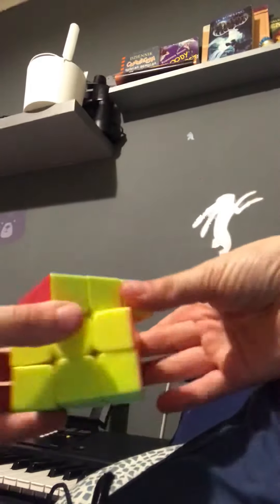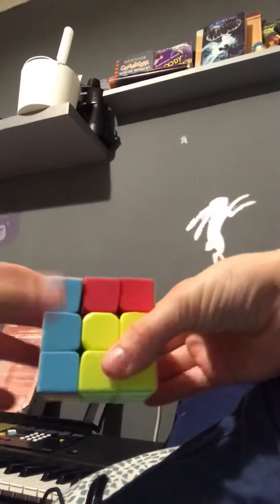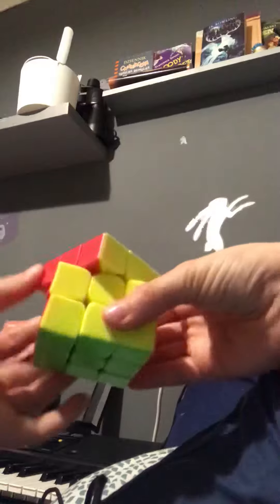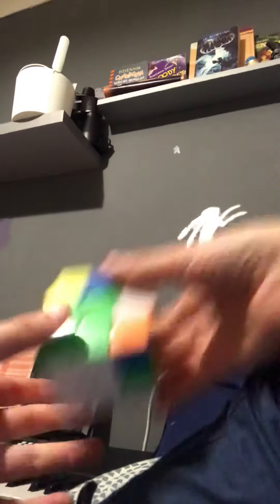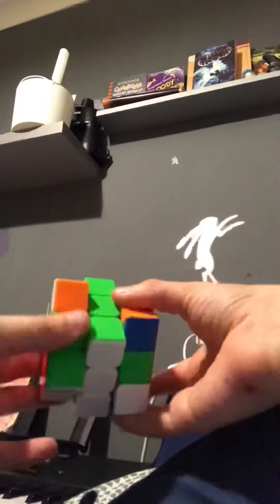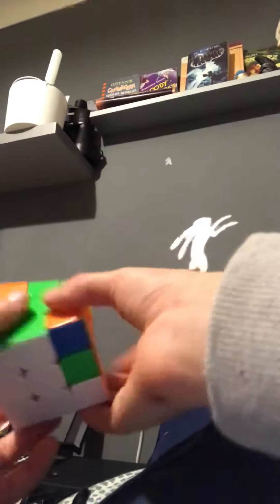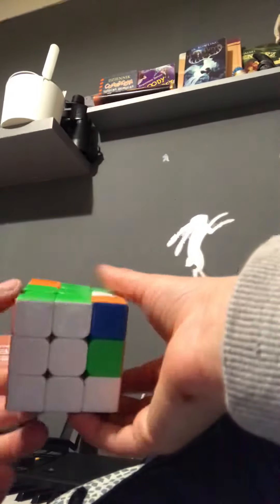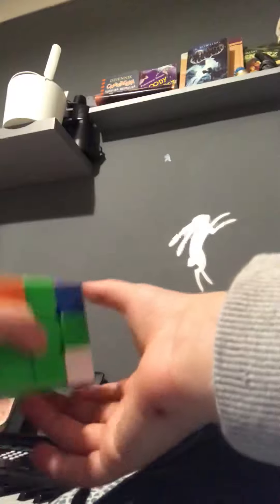Don’t listen to these “how to solve a Rubik’s cube in two moves” videos they’re f#cling liars